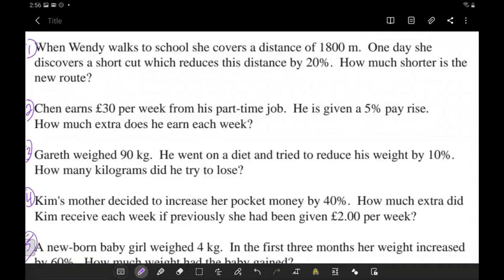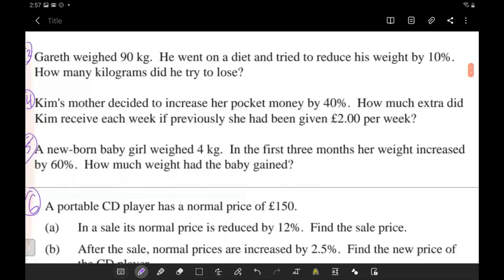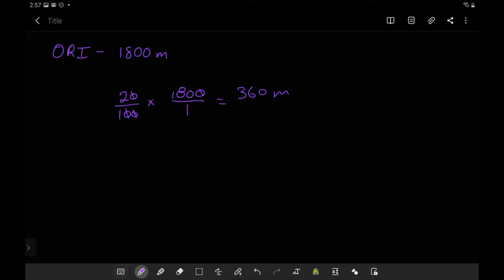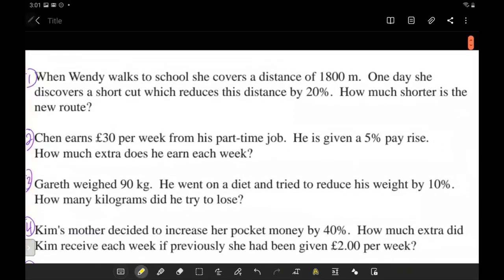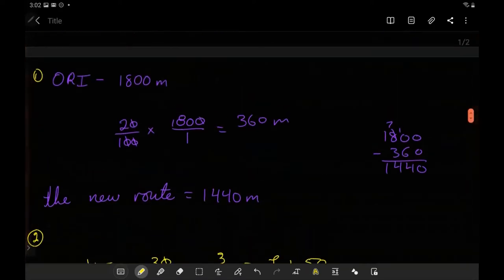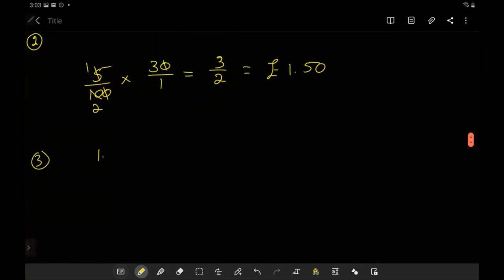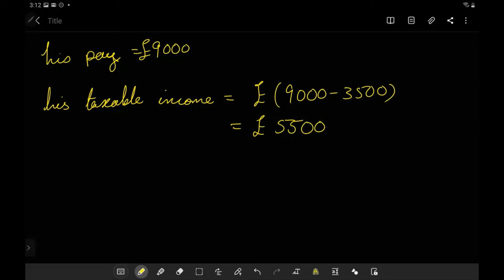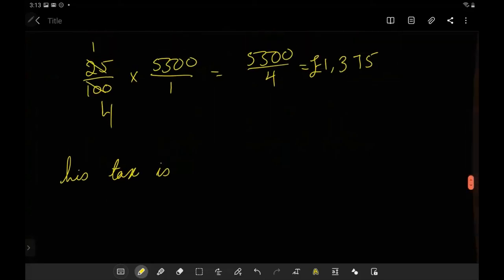Worded examples for percentage profit and loss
A continuation to the percentage series